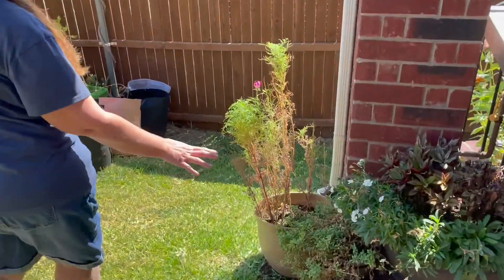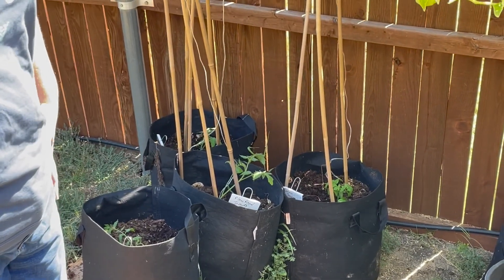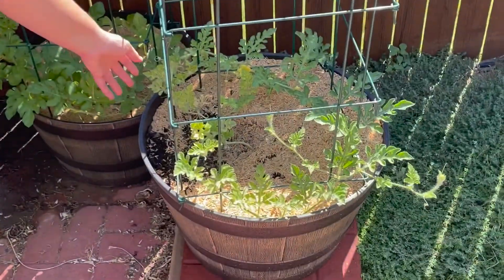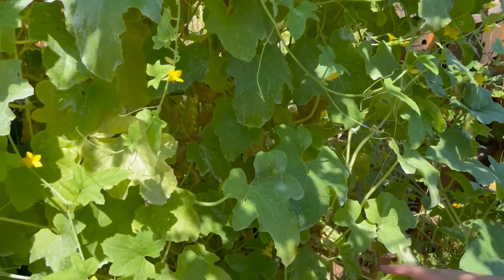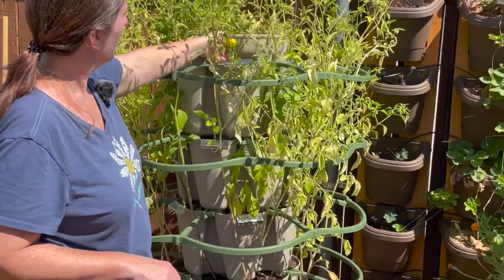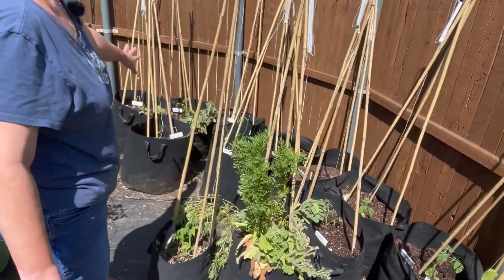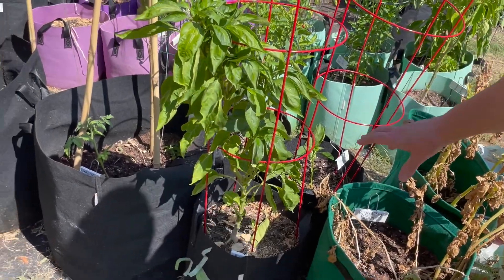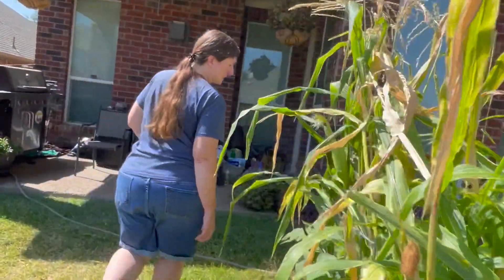Garden Tour #10 - July 29, 2022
Garden tour#10 on July 29, 2022.
Soil and transplanting supplies:
Tomato Cage
Feed Scoop
Box Cutter
Peat Moss (different brand)
Mushroom Compost (different brand)
Potting Mix (different brand)
Garden Velcro
Mesh bags

5 blade scissors
Knife Set
Cutting Board
Jumbo Silicone Muffin liners
Cookie Sheet
Pruning shears

Seed Starting:
Spray Bottles
Epsom Organic Seed Starter Potting Mix (16 Qt.) [I used 8 QT]
Grow Light (5 lights)
Grow Light (2 lights)

Food Preservation:
Breville Food Processor
Hamilton Beach Slow Cooker
Stainless Steel bowl
Cosori Food Dehydrator
Dehydrator mesh trays
Dehydrator fruit leather trays

Garden Setup:
Strawberry planters
Grow Bags (color 7 gallon)
Grow Bags (10 gallon)
Grow Bag (15 gallon) similar
Garden labels
Label pen for outdoors (doesn't fade)
Hose - light weight